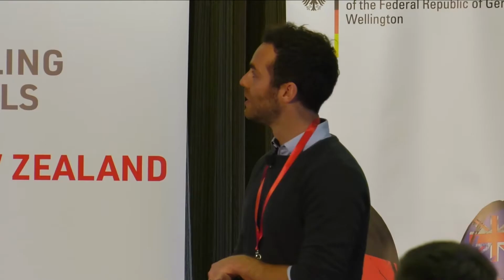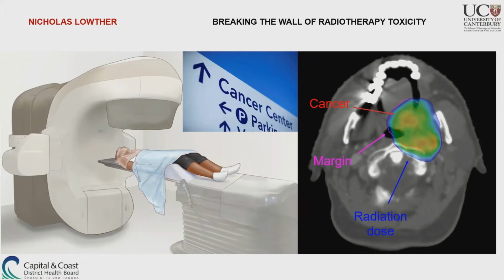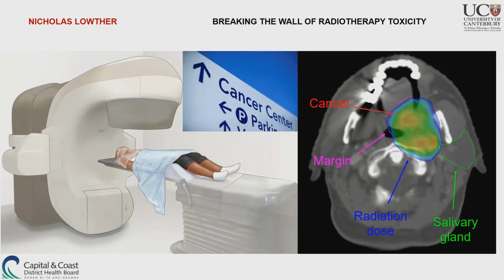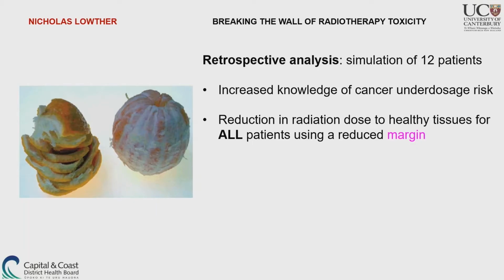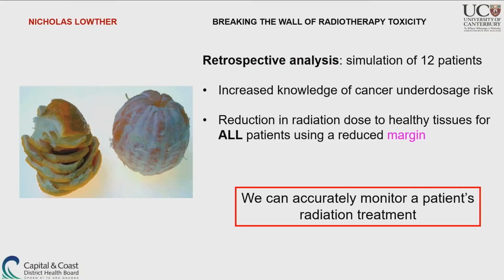Breaking the Wall of Radiotherapy Toxicity: Nicholas Lowther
Nicholas Lowther of the Wellington Blood & Cancer Centre, and the University of Canterbury investigates validity of reducing the treatment margins in head-and-neck radiotherapy, with an aim of reducing treatment related toxicity.